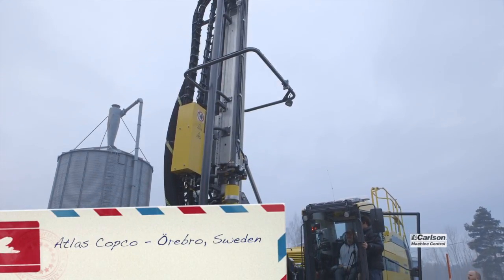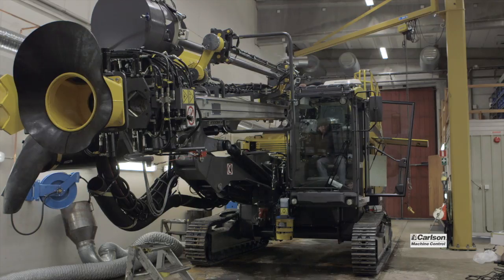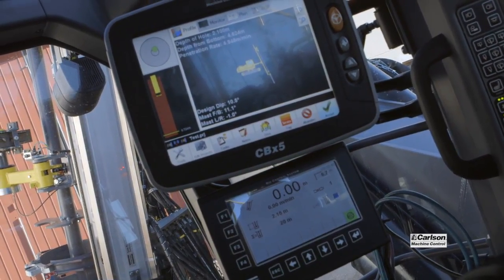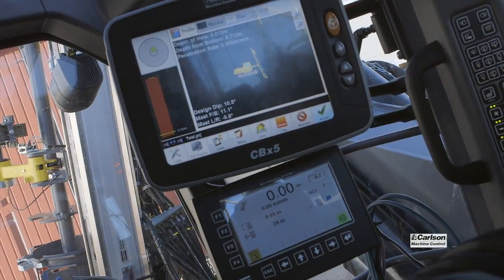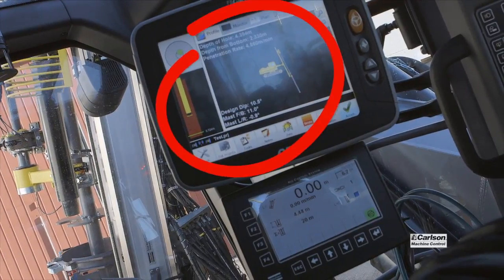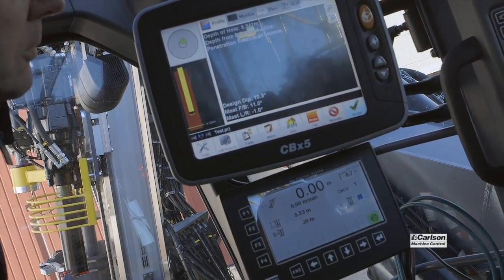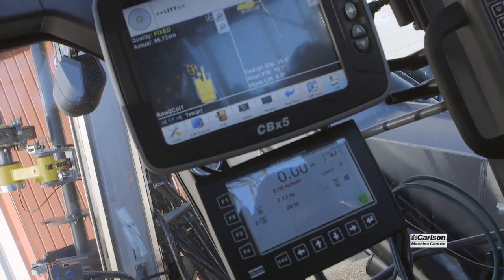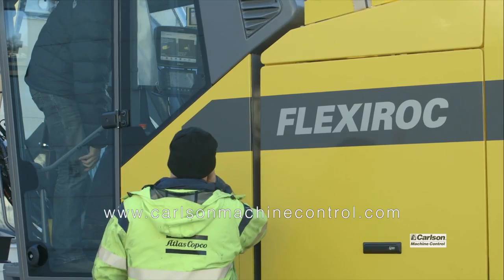Carlson DrillGrade™ - Altas Copco FlexiROC™ HEC3 Drills Factory Integration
Carlson Machine Control, in cooperation with Atlas Copco, has installed the first factory 3D drilling system integrating Atlas Copco's new 3rd party protocol running on a FlexiROC™ drill with the HEC3 system. Integration and testing was completed at the Atlas Copco factory in Örebro Sweden in January 2013.

Carlson Machine Control's DrillGrade™ system is also compatible as an upgrade to Atlas Copco's SmartROC™ with RSP system.

More information on kit details, where to order, etc will be posted on this page over the next week.